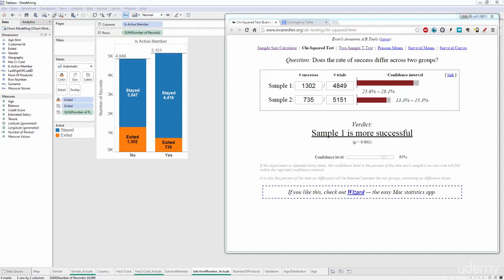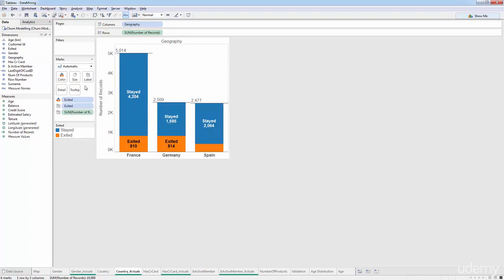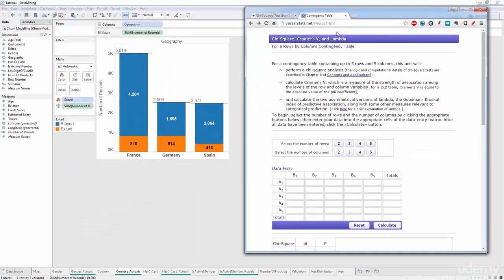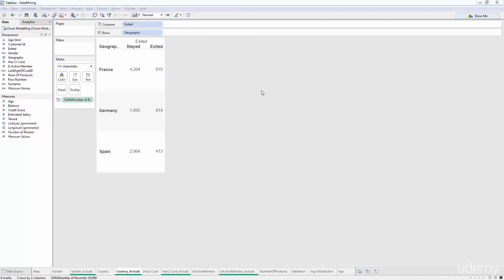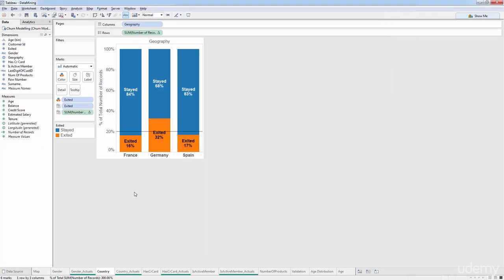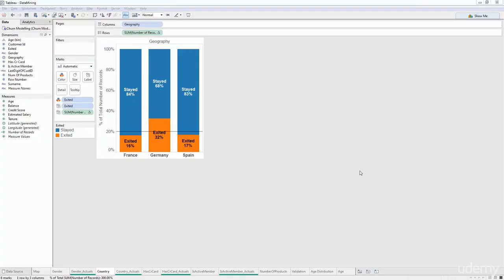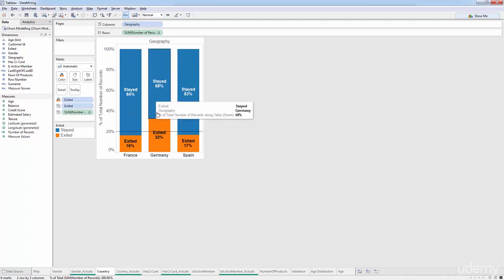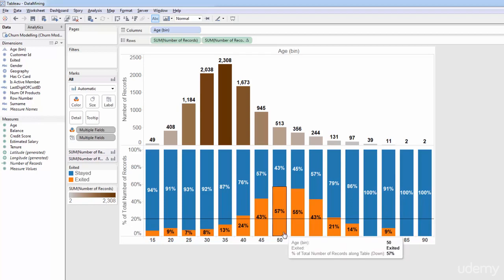3.5 - Chi Squared Test for More Than 2 Categories - The Ultimate Data Science Course A-Z